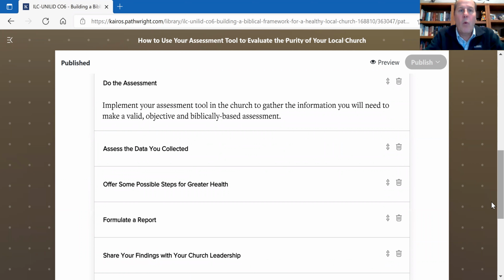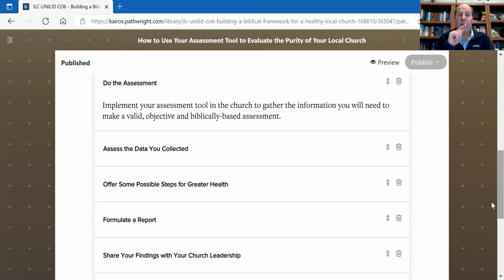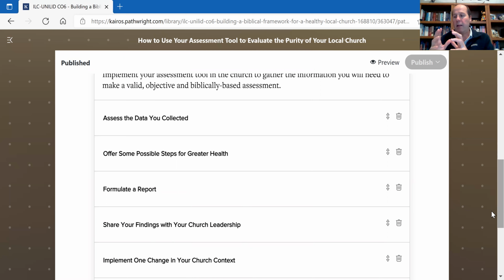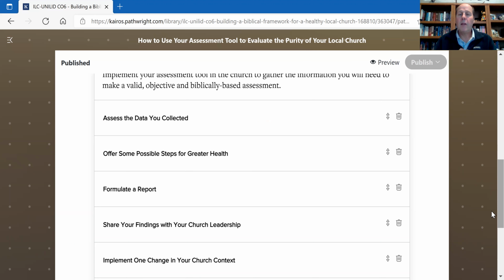13 CO6 LE8 Video: Using Your Assessment Tool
In this video, you will learn how to use your assessment tool to do an assessment.